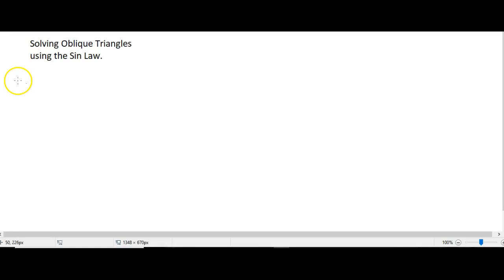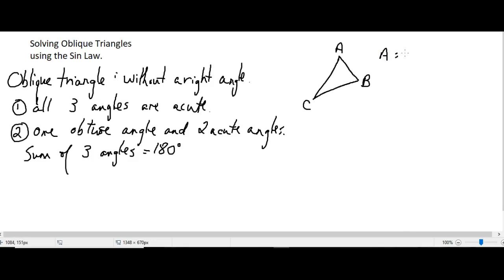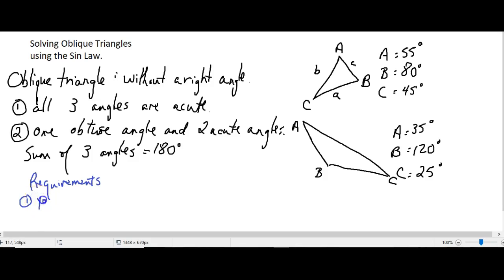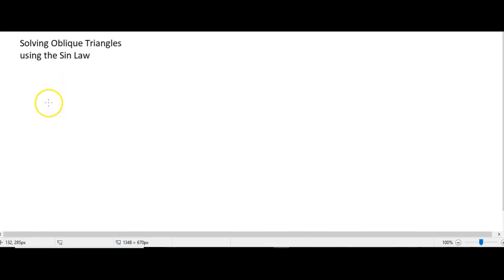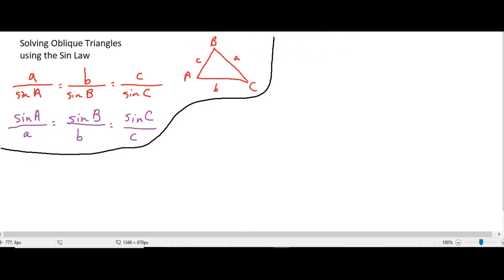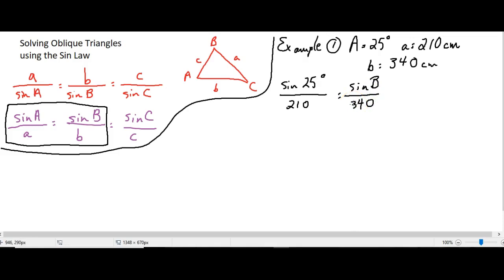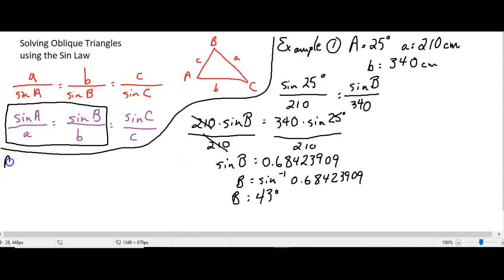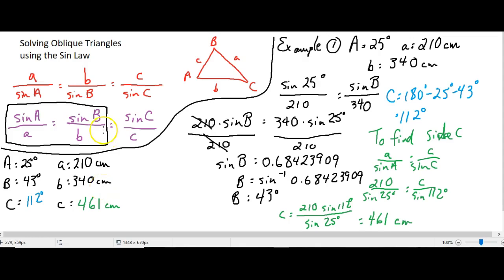Solving Oblique Triangles using the Sin Law: Part 1